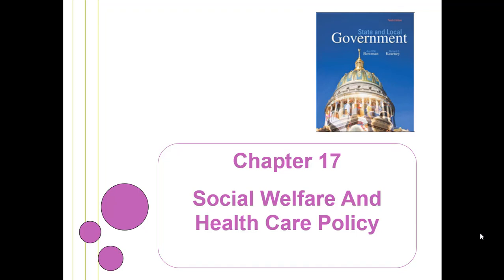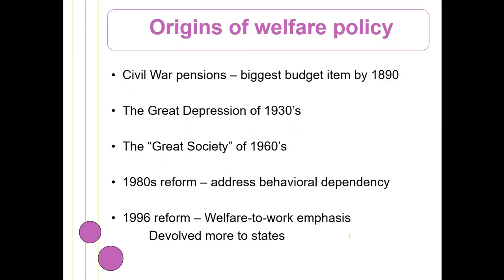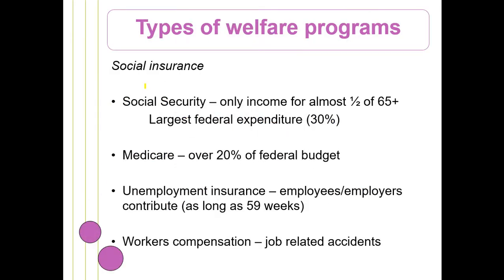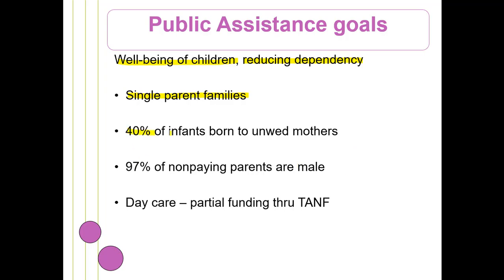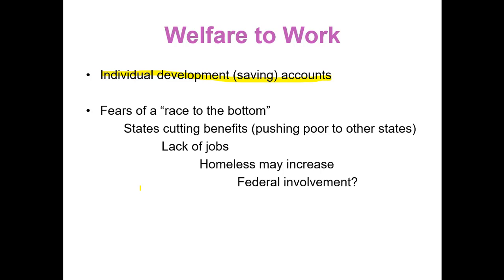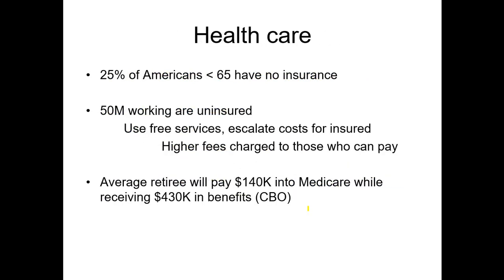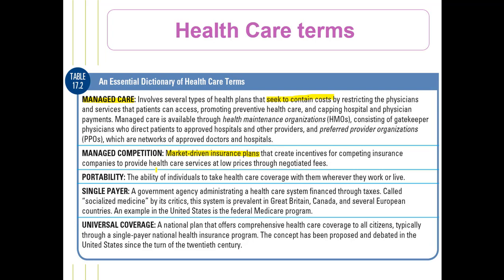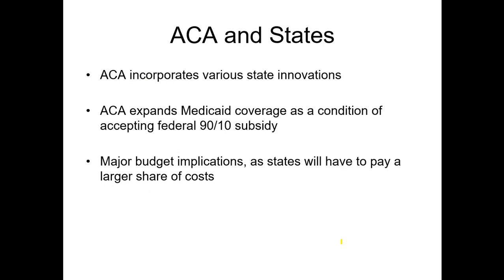Video Chap17 SL proj